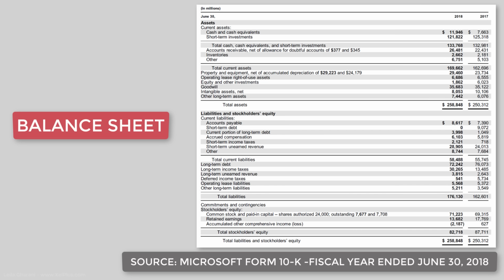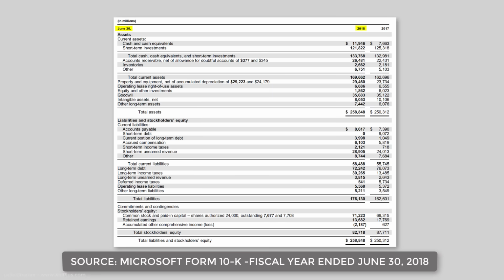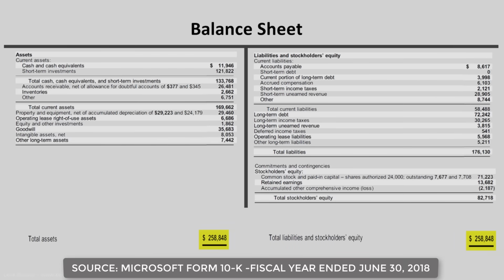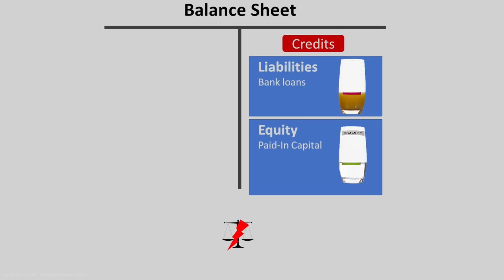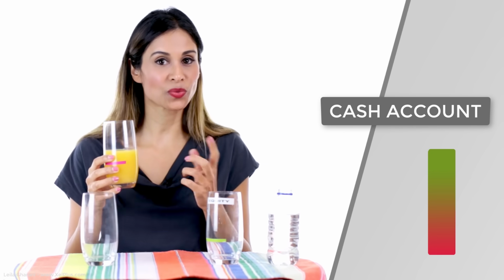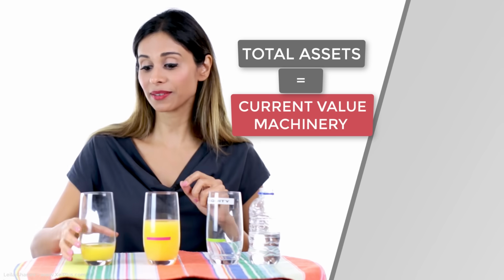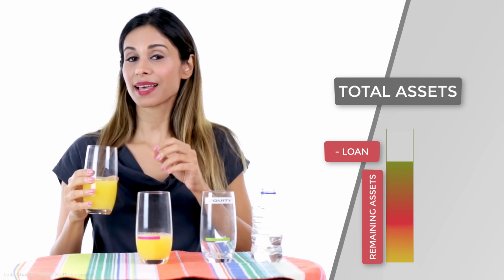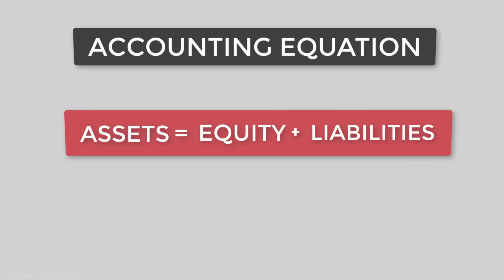How the Balance Sheet Works | Understand the Statement of Financial Position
Learn Financial Analysis in Just 30 Minutes! Join our FREE QuickStart course now and start learning instantly—no cost, no hassle!

Find out how a balance sheet works with this special demo!
The balance sheet is one of the three main financial statements and it provides information about a company’s financial position at a certain point in time. If you want to understand the financial health of a business that’s the place to start. However, please note that’s it’s just a snapshot a certain point in time: It does NOT show the flows into and out of the accounts during the period.

The balance sheet provides information on the company’s Assets, Liabilities and Equity. Assets are the resources the company owns and uses, and Liabilities is what it owes to others. Equity is the difference between total assets and total liabilities. This leftover money belongs to the owners of the company. Therefore, the more assets a company has and the smaller its debt, the bigger equity will be.

It all comes back to the main accounting equation: Assets equal Liabilities plus Equity or if we rearrange: Equity equals Assets minus Liabilities. A higher value for assets, a lower value for liabilities equals higher equity.

Link to Controller Institute that gave me the Demo idea (Christian Kreuzer)